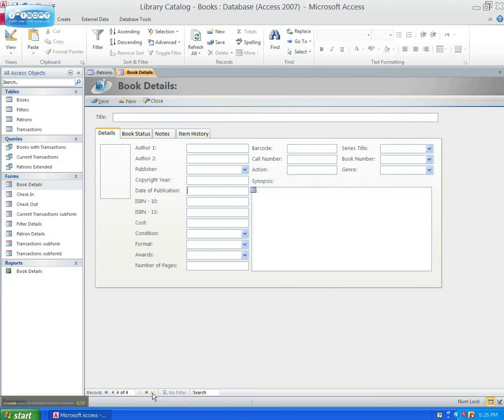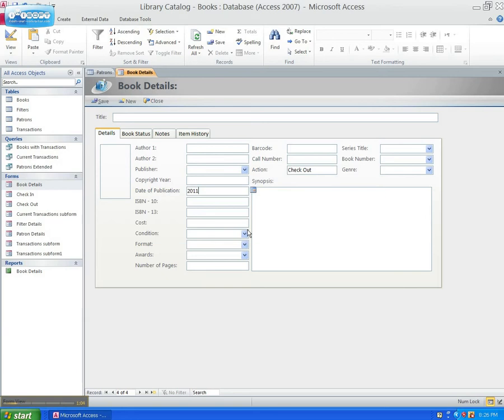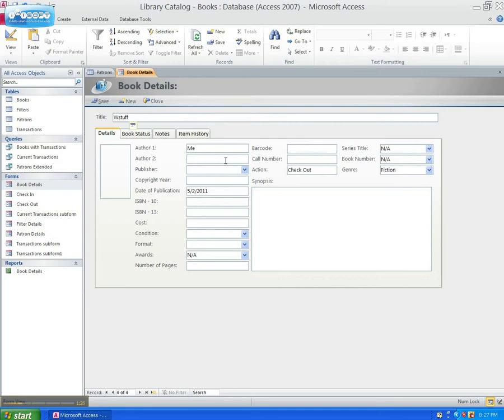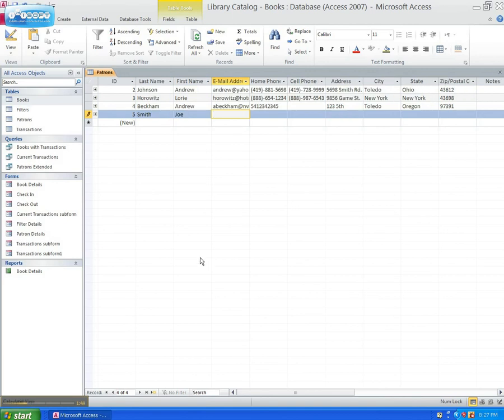Access_Skill_1.6_1.avi